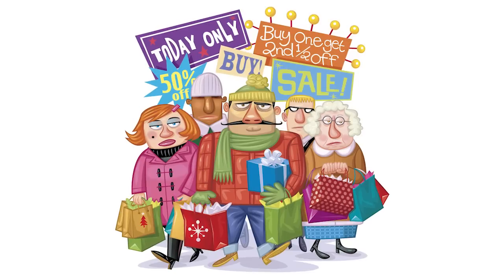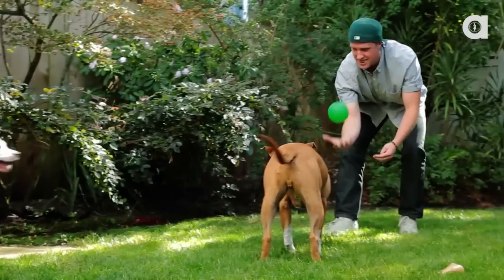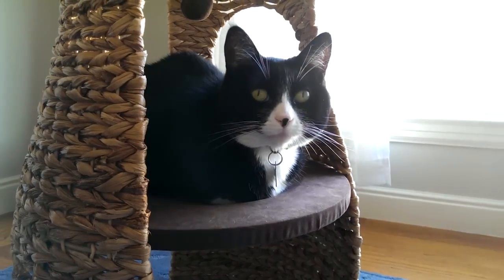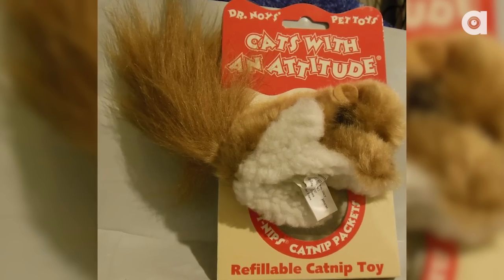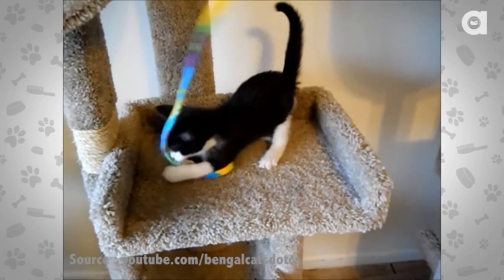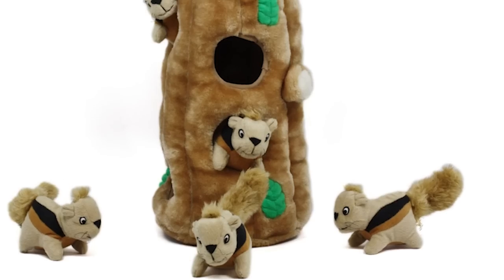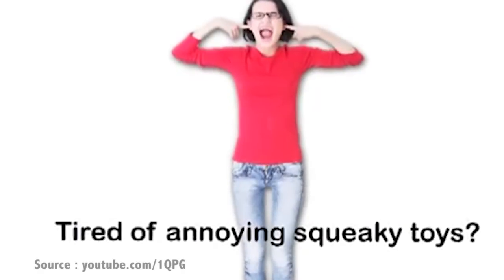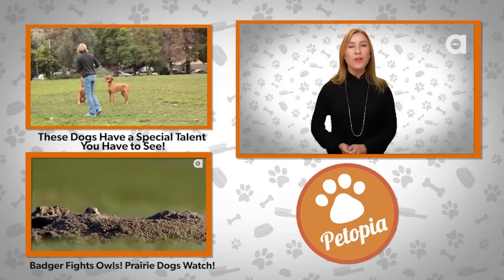Gift Ideas For Your Pet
Wondering what to get your cat or dog for the holidays? We list the 6 best products from 2013.

Tell us your thoughts on the episode and your opinion on the product as a pet owner. We'd also love to hear any pet gadgets or products that you'd like reviewed in an upcoming episode.